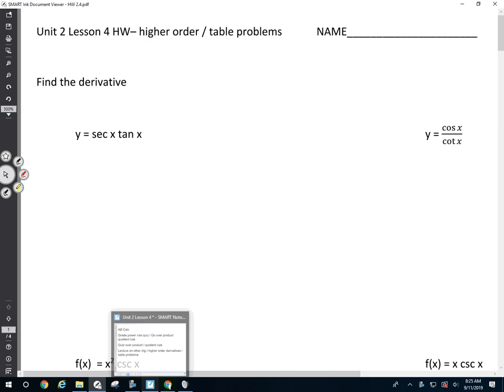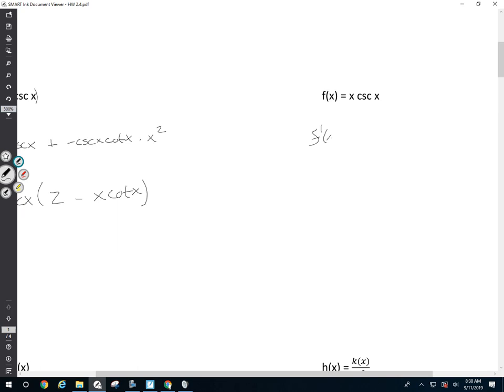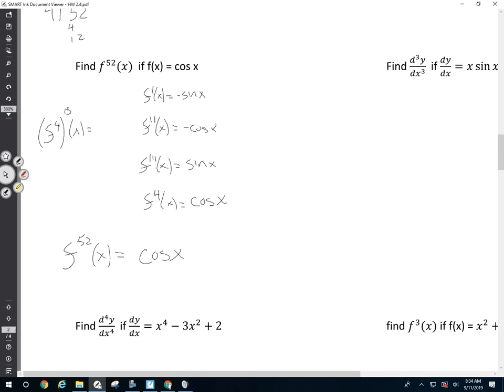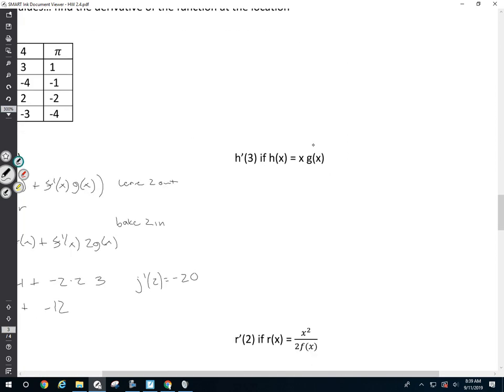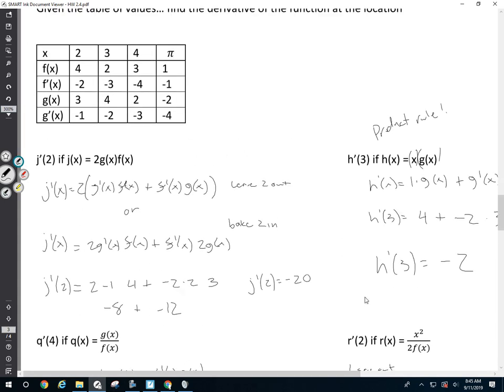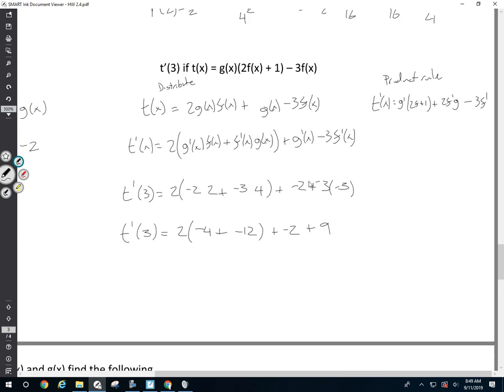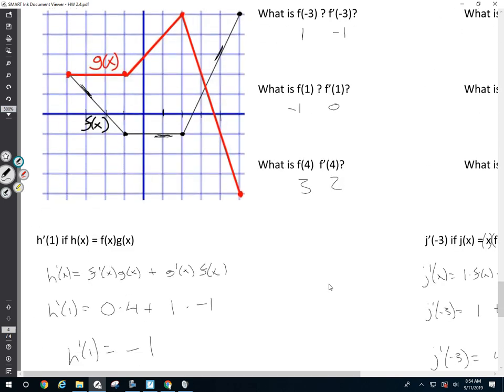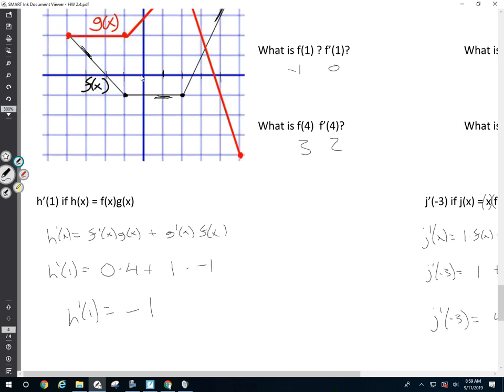HW 2.4 Ans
MY BAD!!! at 26:25 I say the slope of g at x=4 is -2 it's -3!

The answer to r'(4) should be 22!